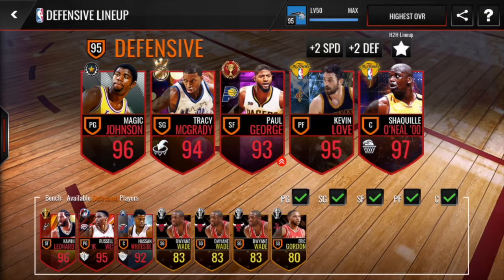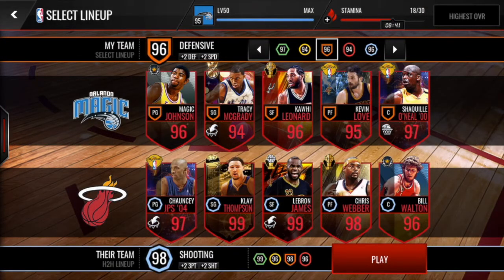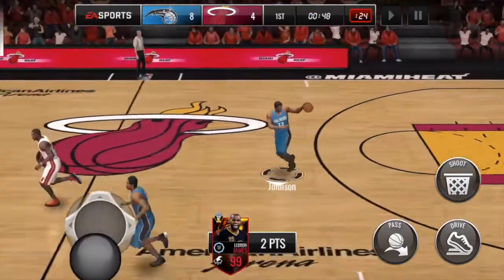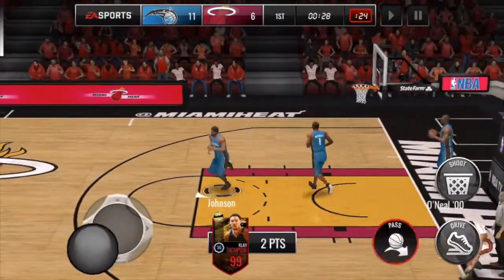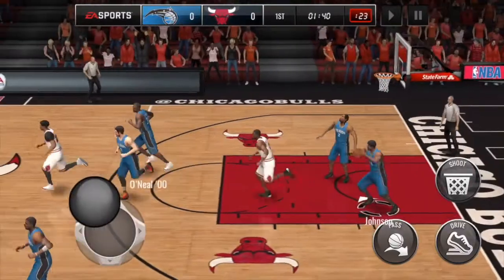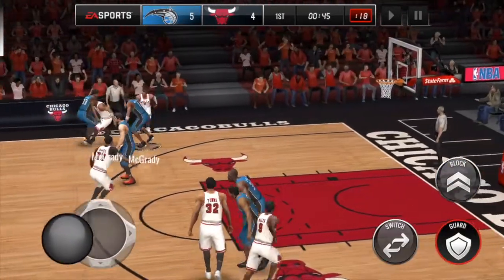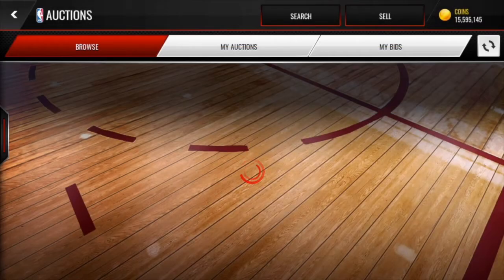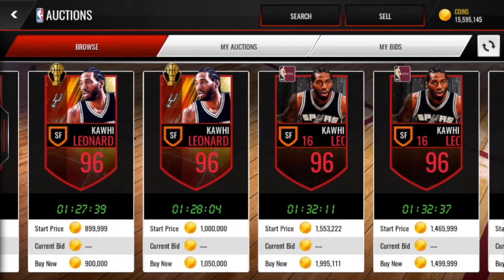NBA Awards 96 OVR Kawhi Leonard Review - NBA Live Mobile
🏀  Please press LIKE if you enjoyed this video!

NBA Live Mobile videos by EA Game Changer and NBALIVE.GG moderator 4katosh.

If you're considering picking up NBA Awards 96 OVR Kawhi Leonard then make sure to check out this review! What other players would you like me to review?